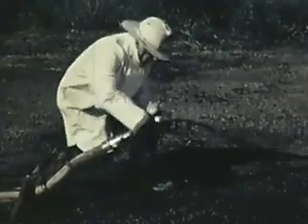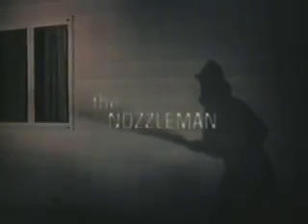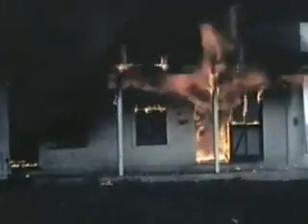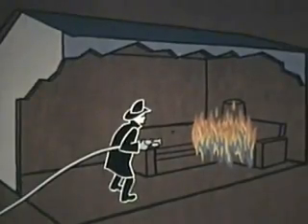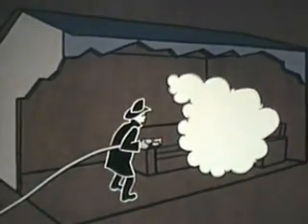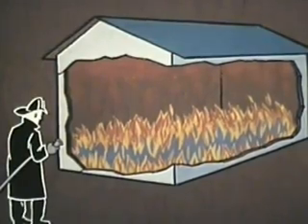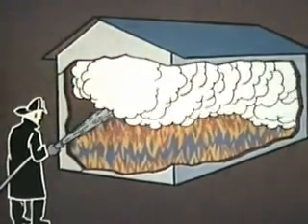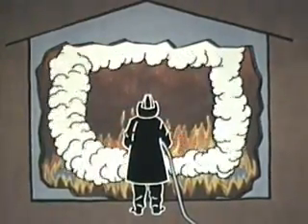Nozzleman Part 1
While reviewing some class info for upcoming classes, our Director was surprised to find the classic fire training film "The Nozzleman". For those of you that have been in the fire service for some time, you will probably recognize it from your rookie days. Take a trip back in time with our Director, Wayne Eder and watch this film. Note that it is in two parts.